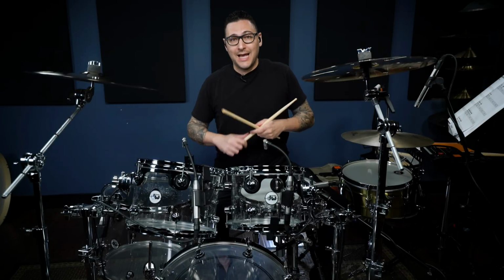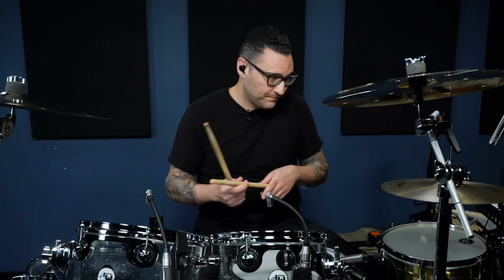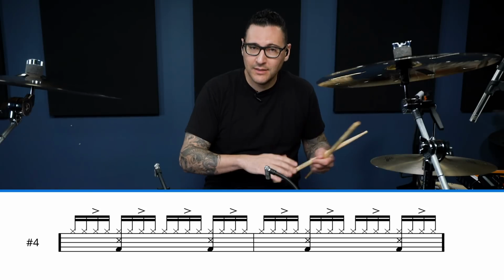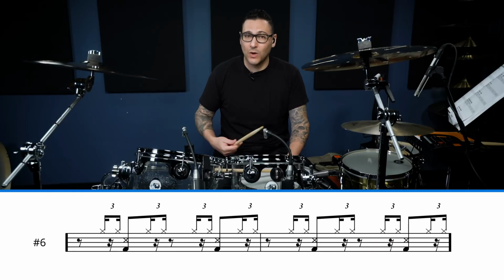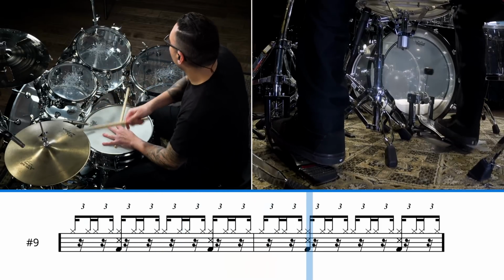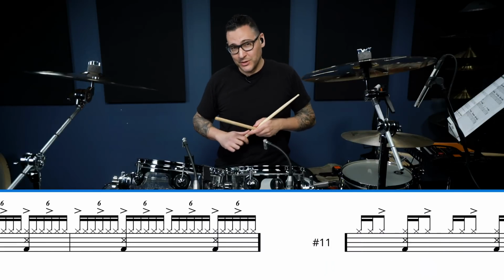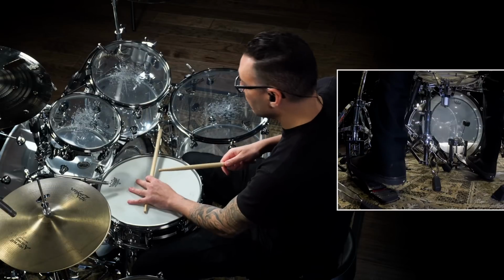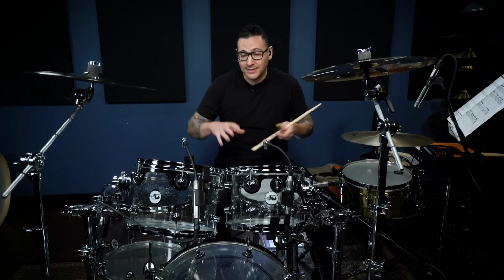13 Essential Hi-Hat Patterns For Reggae Grooves - Gil Sharone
If you’re looking to get into reggae drumming, look no further than Gil Sharone, the author of the award winning DVD and book on Jamaican Ska, Rocksteady & Reggae drumming entitled Wicked Beats. He has played and/or collaborated with reggae legends Eek-A-Mouse and Lee Scratch Perry, Grammy Award-winning Morgan Heritage, Fishbone, Slightly Stoopid, HR from Bad Brains, Dave Wakeling of the English Beat, and Western Standard Time Ska Orchestra.

In this video, Gil gives you 13 essential hi-hat patterns to get comfortable with. He plays them all over a simple one drop groove but you should also try these variations over a steppers and a rockers beat.

You’ll see how changing just the hi-hat pattern can completely shift how the beat feels.

Don’t forget to play these variations over one drop, steppers, and rockers beats.

This video is one of eight parts of Gil Sharone’s course “Exploring Reggae Grooves”. If you enjoyed this clip, check out the full course on Drumeo Edge!